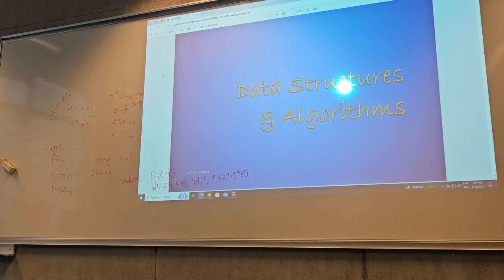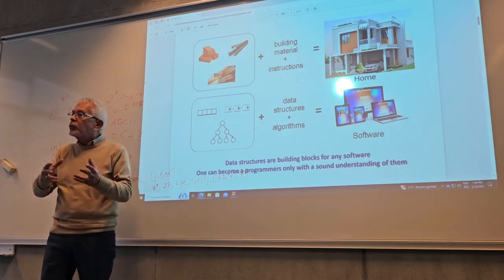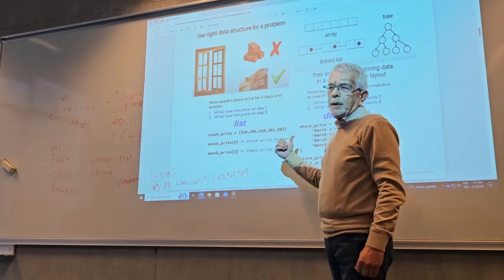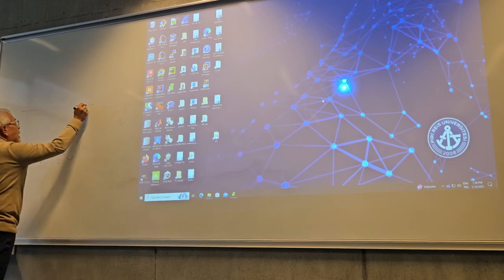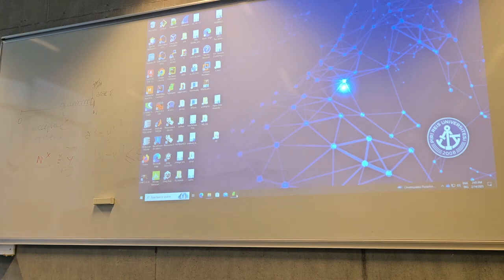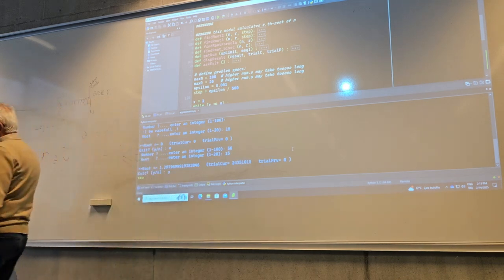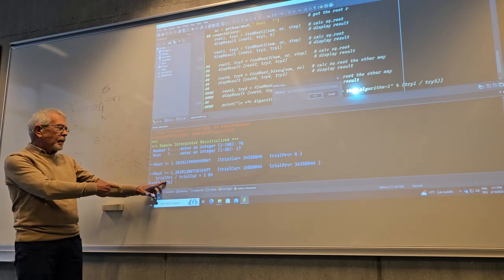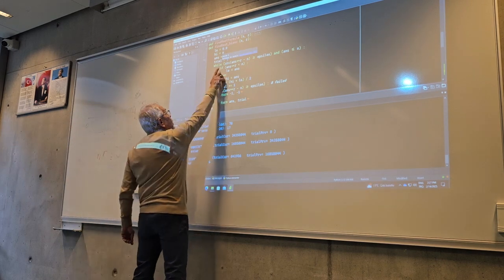Data Structures & Algorithms: Introduction #1 © Refik Tanju Sirmen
Data Structures & Algorithms: "Introduction, Lists, Dictonaries, Hash Table" by  Refik Tanju Sirmen
18.02.25

📍 Piri Reis University Computer Programming